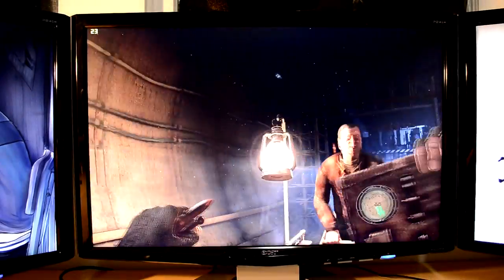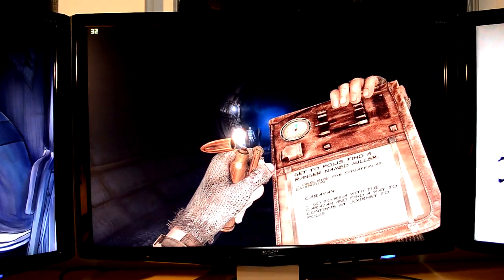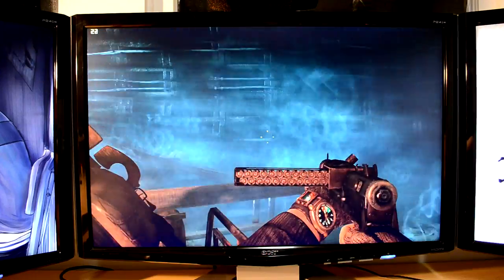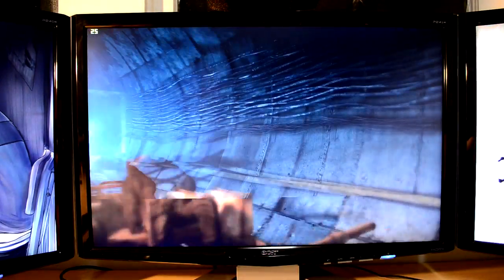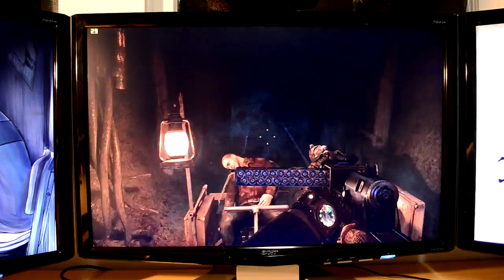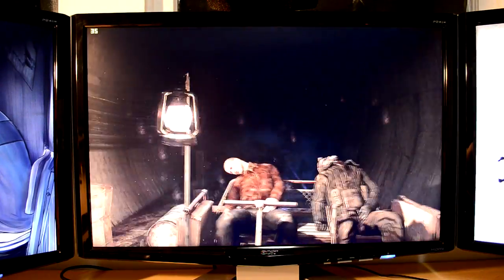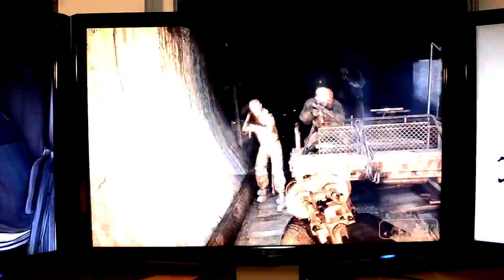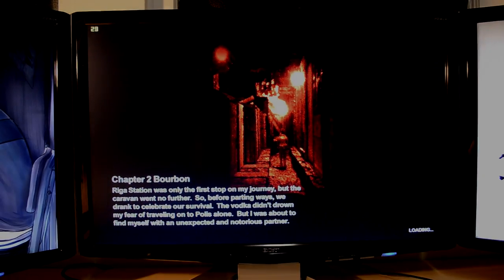Metro 2033 "The Chase"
PC Specs

HAF 932
EVGA X58 Classified
Core I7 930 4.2 ghz
6gb Corsair Dominator 1600mhz
EVGA GTX 580
BFG 1200 Watt psu
Cooler Master V8
3 x Acer p241w 24" monitors 1920x1200
Logitech G500